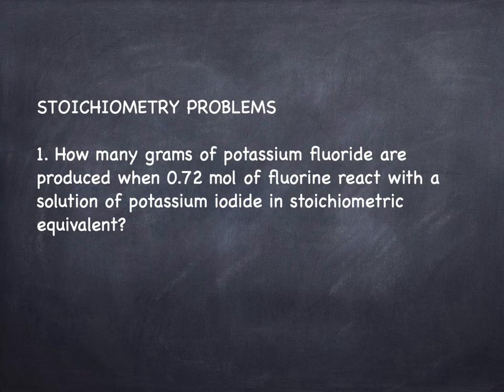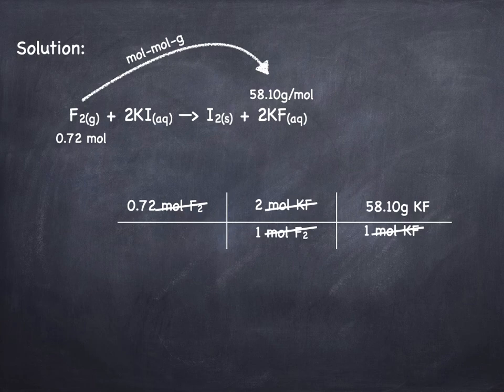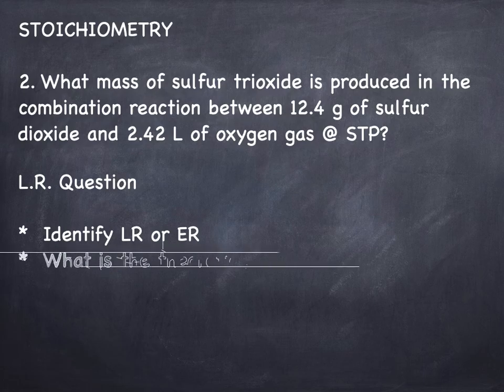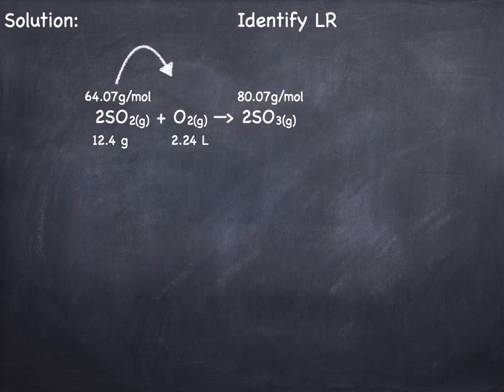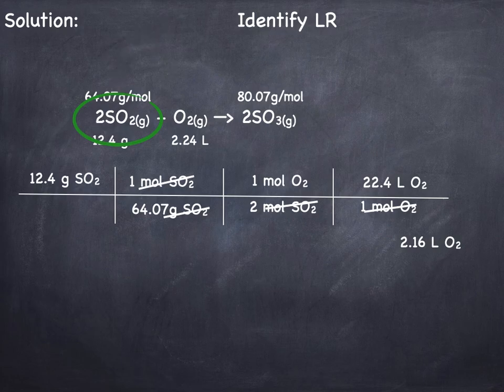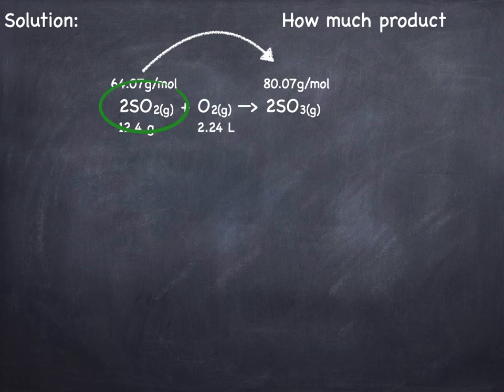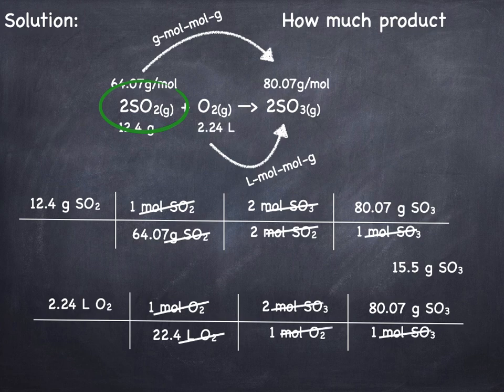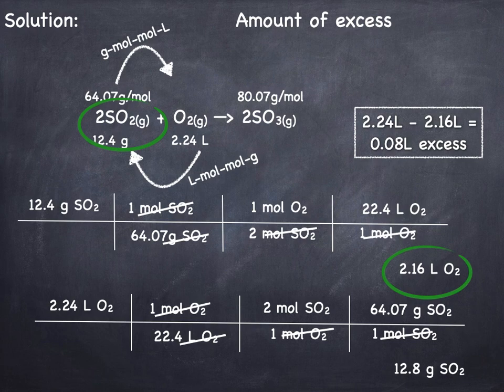Stoichiometry 5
Examples and More Limiting Reagent